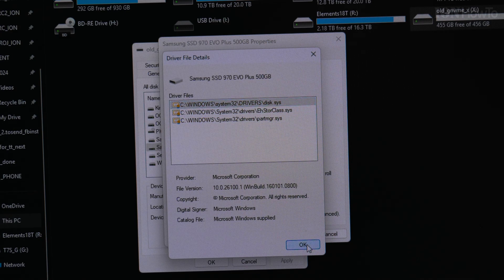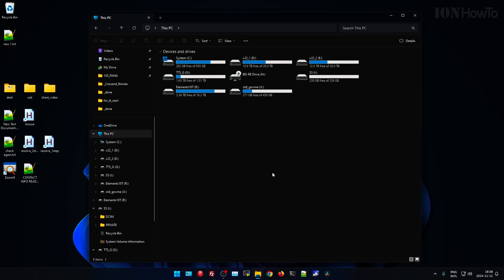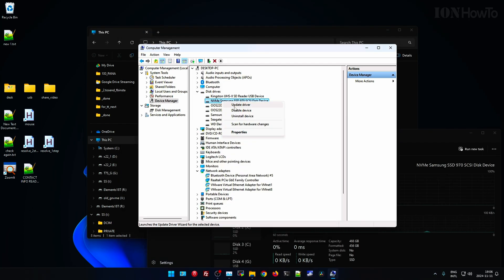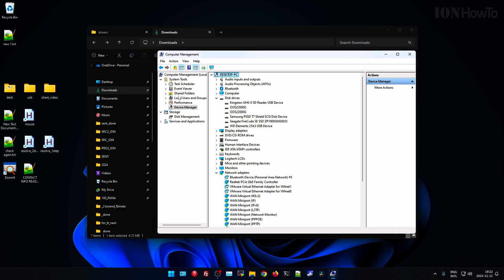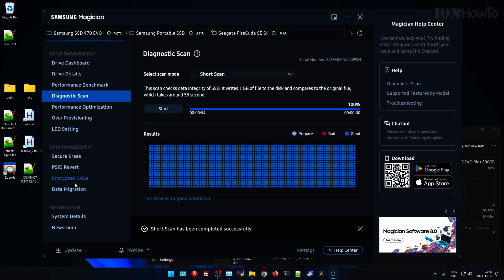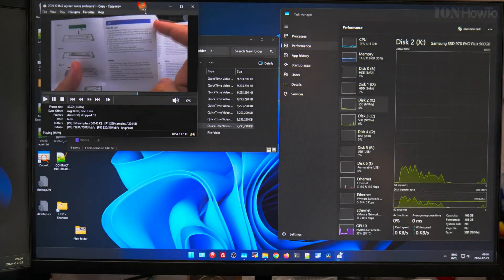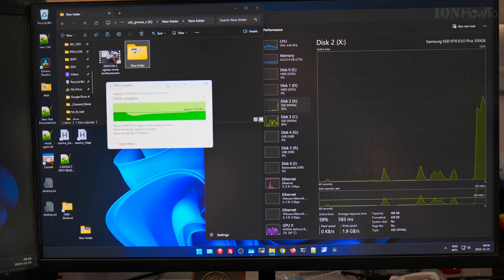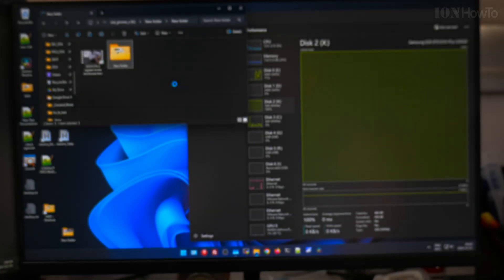Samsung 970 Evo Plus 100% Usage Freeze NVMe Problem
Samsung 100 percent usage freeze problem fixed by moving the NVMe from the m.2 slot of the PC motherboard into and external NVMe enclosure.

It's not running at full NVMe speed in the enclosure, limited to 10 GB/s but at least it works now.

How to fix Samsung 970 Evo Plus 100% usage freeze, resolve NVMe read-only problem and use an external NVMe enclosure for Samsung NVMe SSD.

Drivers are updated from Samsung. The NVMe drive freezes and becomes read-only. PC freezes and only a forced restart makes the computer usable.
After restarting, the NVMe drive works as normal until it's used more heavily again and then it's freezing at 100% usage again needing a restart.
I was able to fix this by moving the NVMe drive storage from the internal m.2 motherboard slot into an external case.

Possible reasons for the 100% usage in Samsung NVMe SSD drives are:
Drivers not working properly.
Even after installing the Samsung NVMe driver, the Nvme drive is still using the Microsoft NVMe driver which could cause the 100% read-only NVMe freeze.
Overheating under heavy use especially for the NVMe drives without a heatsink like the one I have.
Hardware failure or not being able to run stable at the full NVMe m.2 PCI gen. 3 or gen. 4 speed.

The Good news is that 5he Samsung Evo 970 Plus 100% freeze read-only is fixed by using the drive in an external NVMe enclosure.

Any questions?